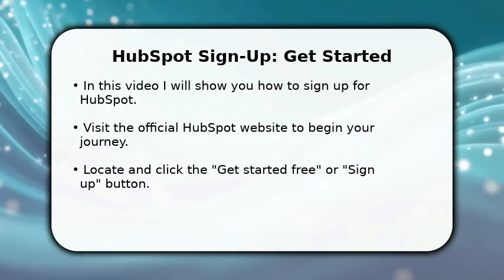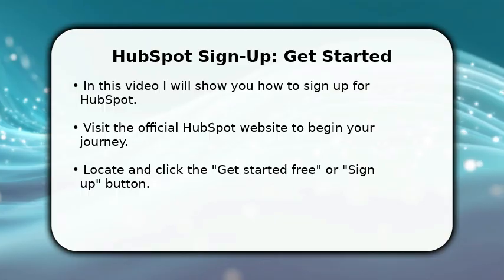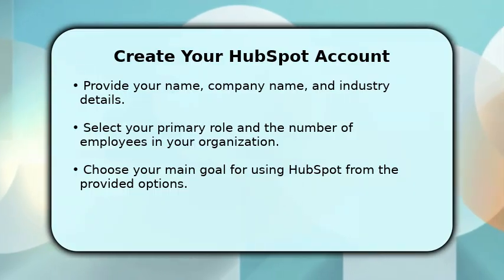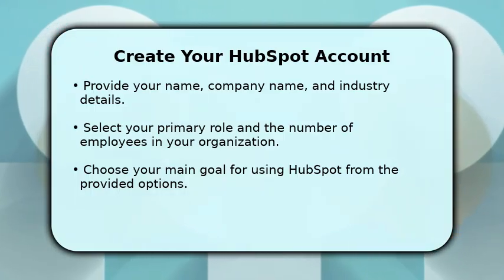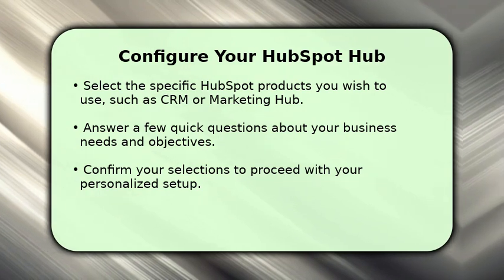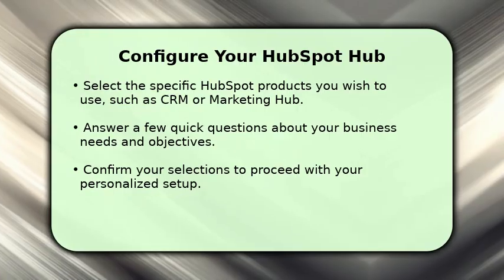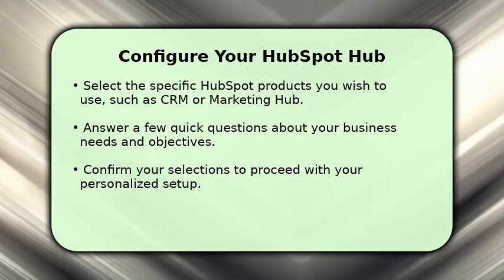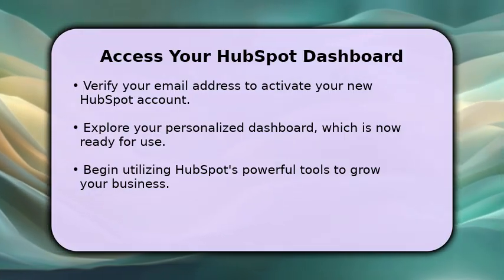How to Sign Up in HubSpot 2025 - Full Guide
▸ (x) Learn how to create a free HubSpot account and get started with marketing, sales, and customer service tools. In this video, we'll walk you through the step-by-step process of signing up for HubSpot and exploring its features.